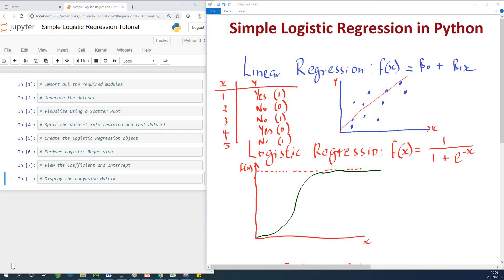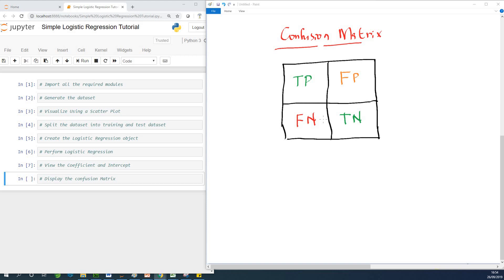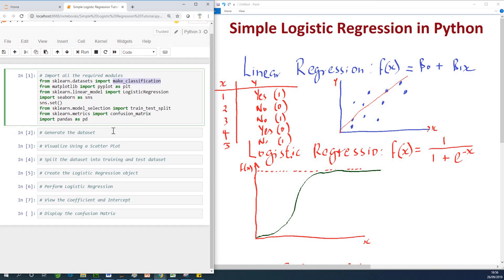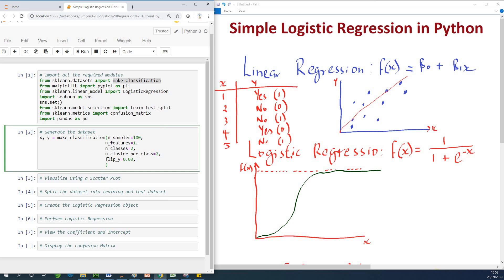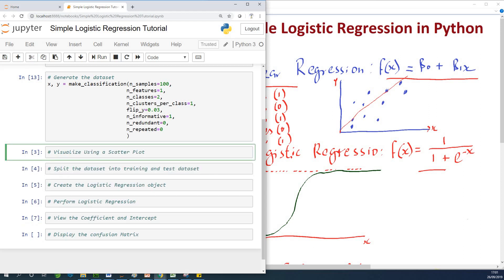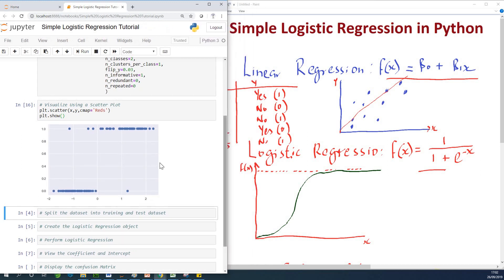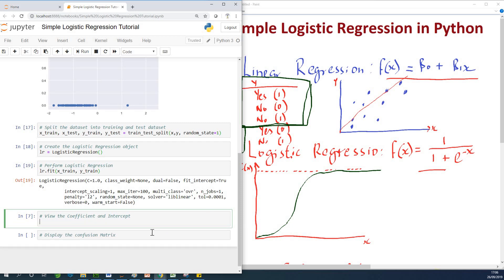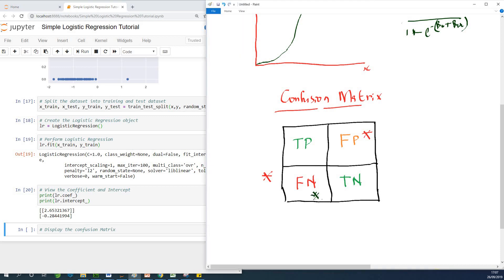How to Perform Logistic Regression in Python (Step by Step)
This video explains How to Perform Logistic Regression in Python(Step by Step) with Jupyter Notebook